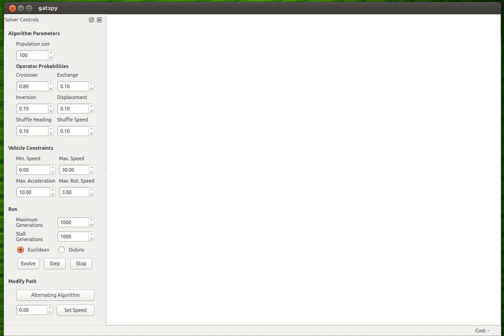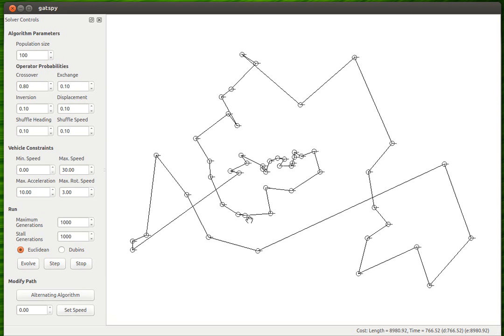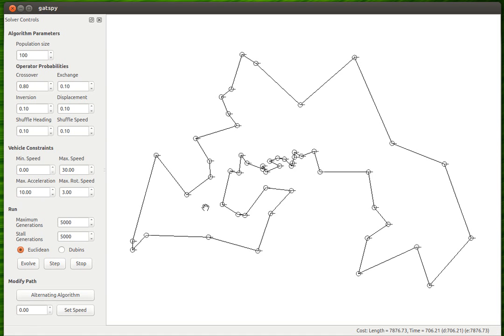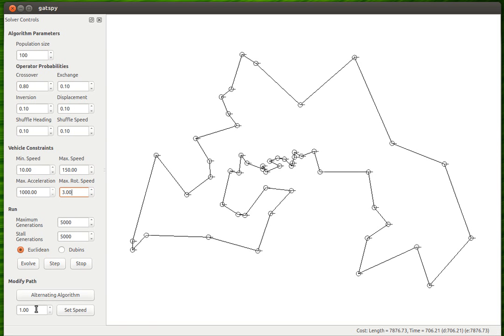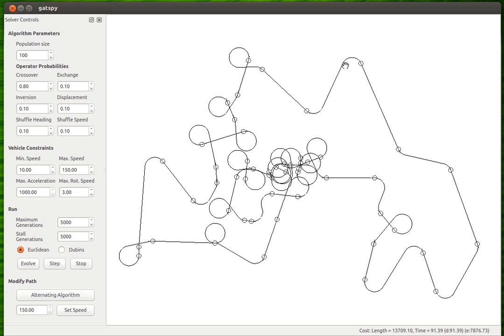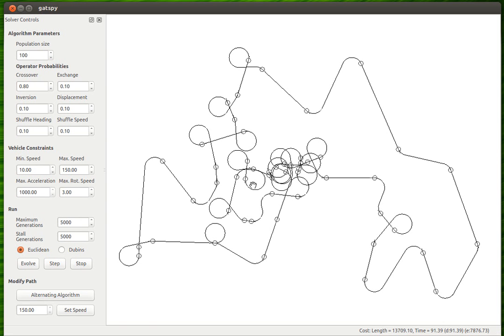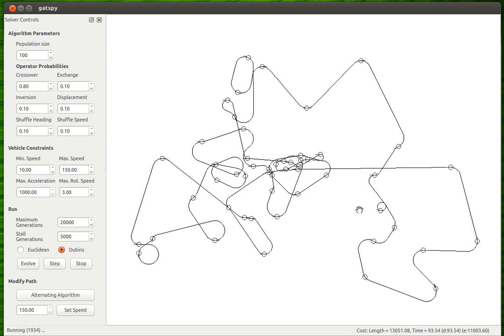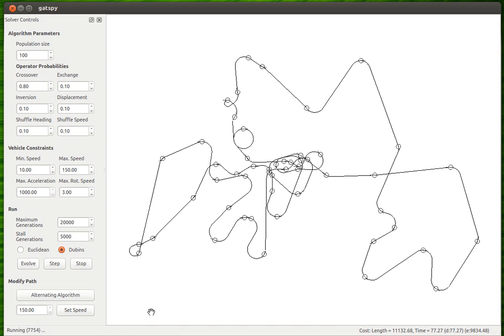Genetic algorithm solving traveling salesman problem with Dubins curves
This is a demonstration of a genetic algorithm with Dubins constraints that I developed as a part of my PhD studies at Aalborg University.